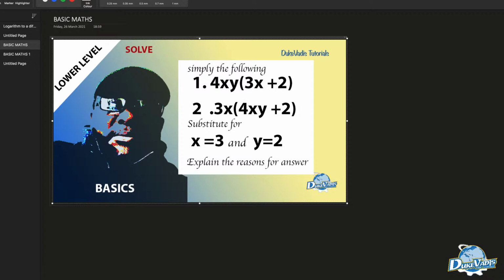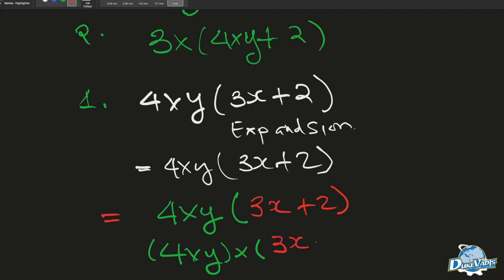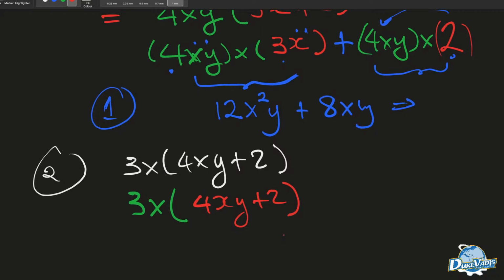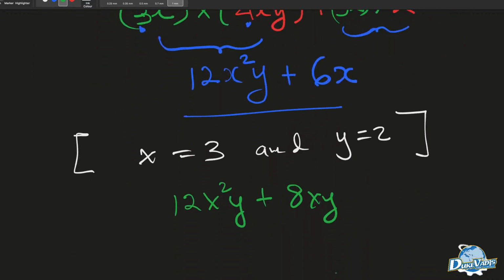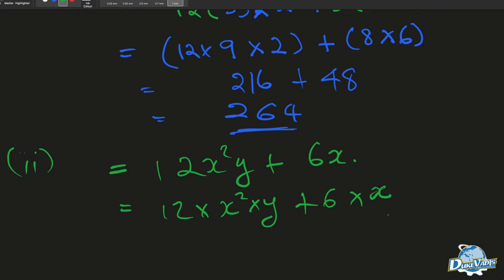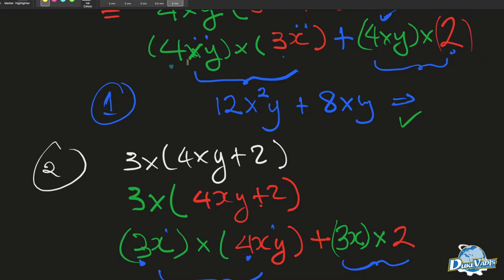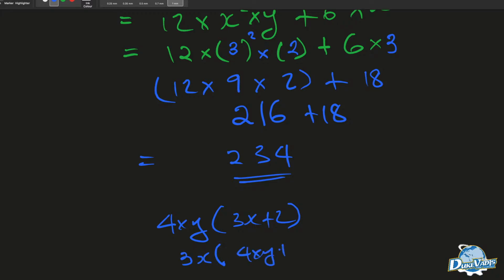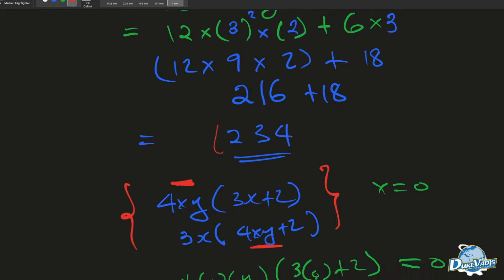BASIC MATHEMATICS FOR YOU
Basic Mathematics for us all